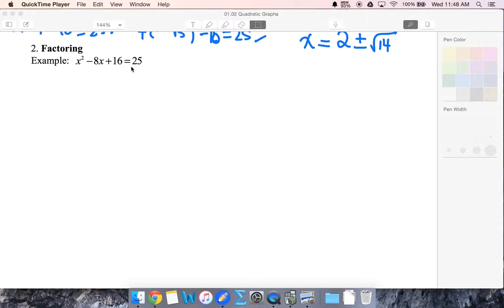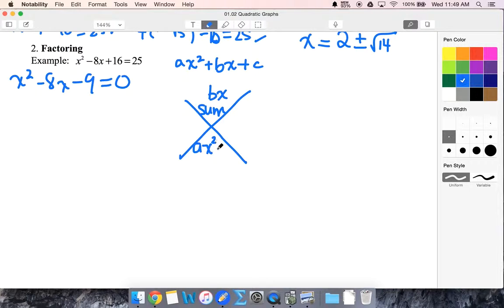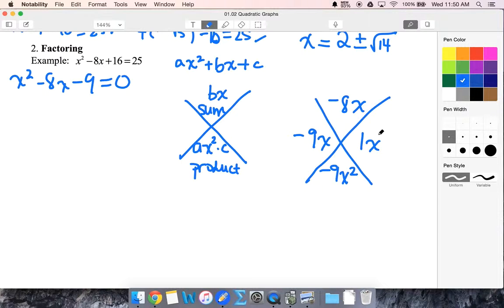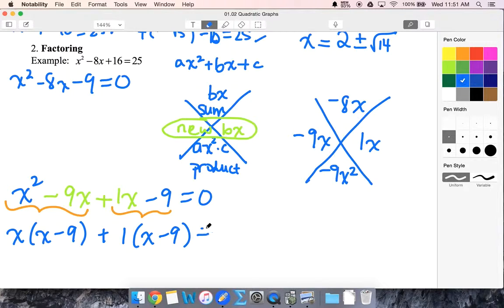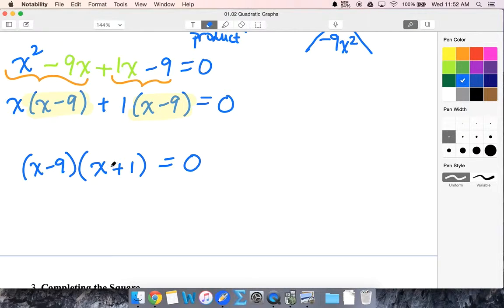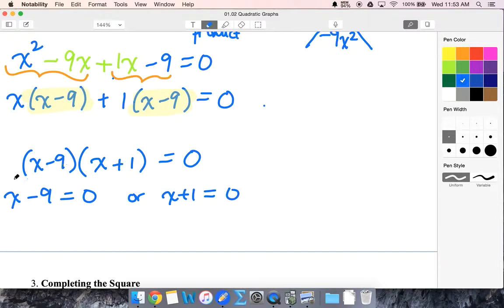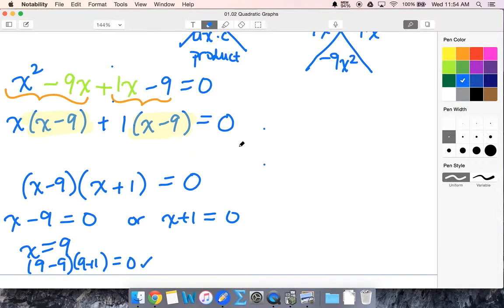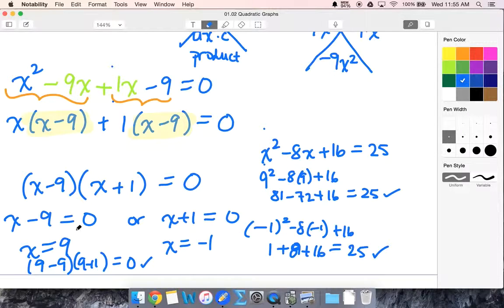01 02 Part A Example 2